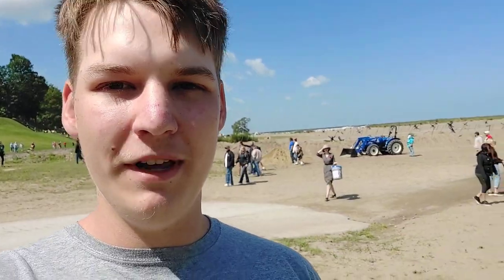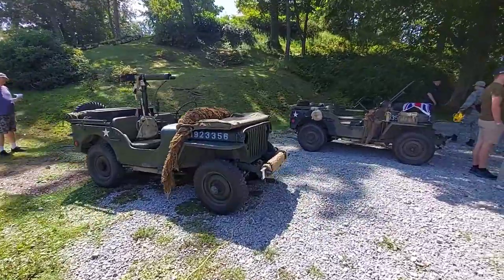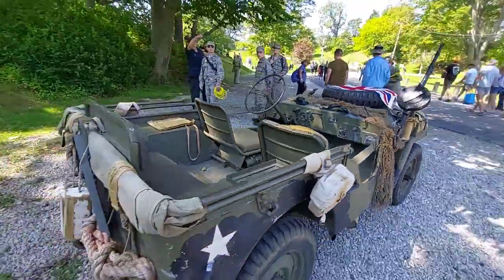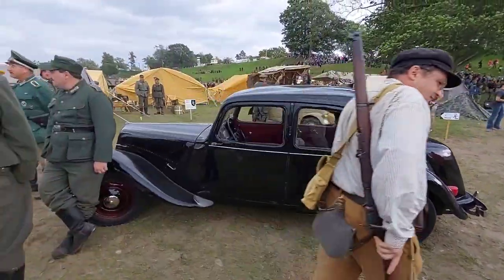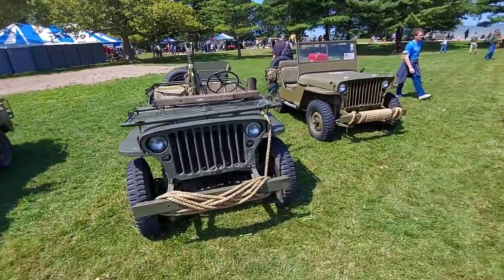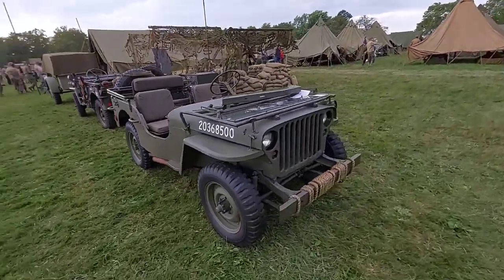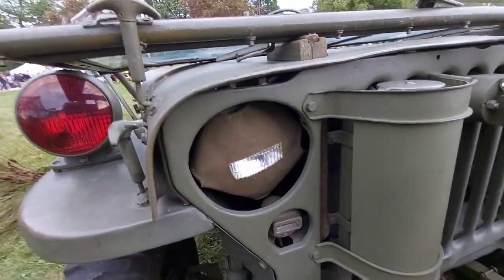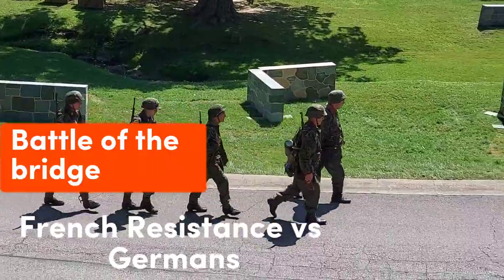[D-DAY CONNEAUT 2023] 1500+ reenactors! (Encampments, vehicles, & French resistance battle)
Some of the encampment and vehicles at the huge D-day reenactment in Conneaut OH. This annual event features over 1500 reenacters from all ove the nation and is the largest ww2 reenactment in the nation. This video showcases the encampments for each country and a french resistance battle. Video of the main battle coming soon!!
Hello, and welcome to JACOB NOVOSEL STUDIOS. Where EPIC stuff happens.
I am a sixteen-year-old kid who loves anything related to transportation and filmmaking.
What you'll mostly see here is updates on building my first car, and traveling around to car shows.
My first car,
    I recently purchased a 1956 JEEP CJ5. I will keep you updated on the build process. As I learn           about mechanics and old Jeeps.
Car shows,
   Come with me as I explore the automotive world by traveling to car shows.
   Sometimes it will just be a local cruise-in or some
   of the largest in the world.
I love America and Horsepower. What more can I say.
It really helps me create better content for you to enjoy.
 A big THANK YOU to all my subscribers I really appreciate you all.
Tags,